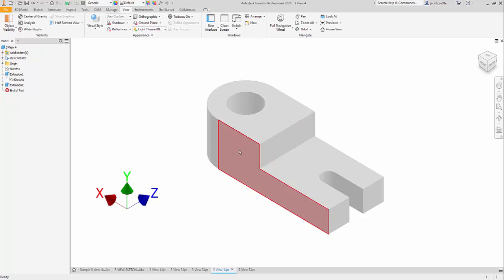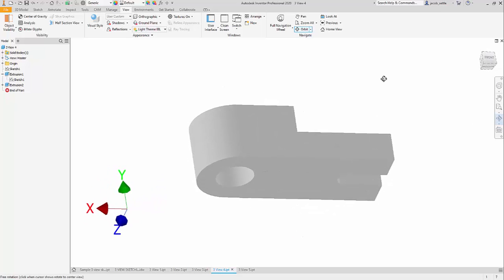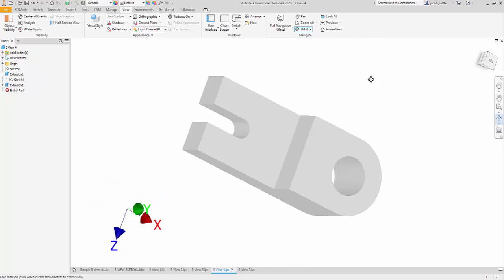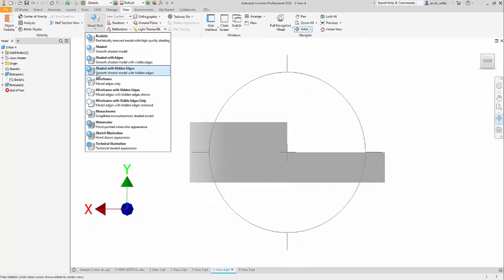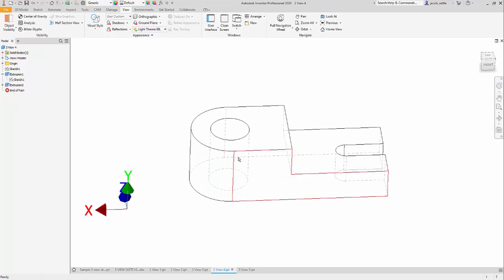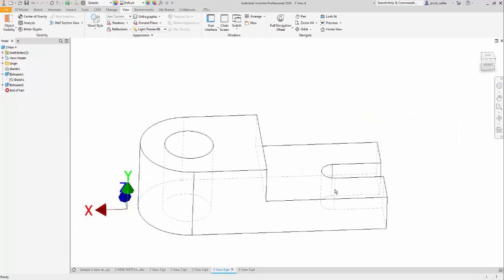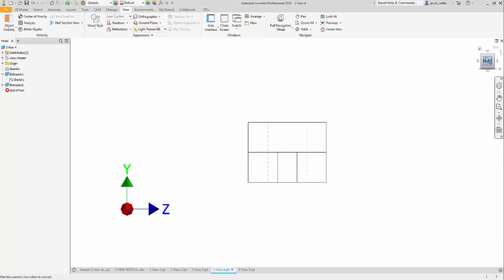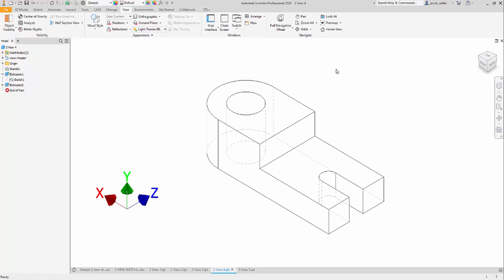3 View Sketch Number 4